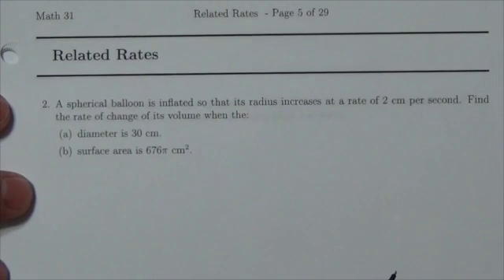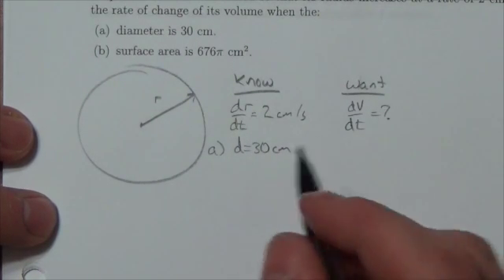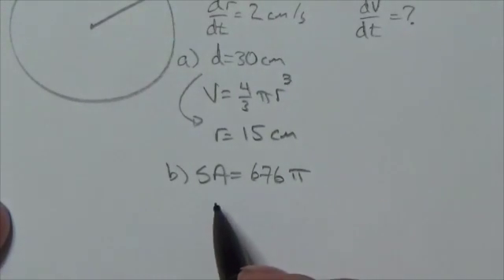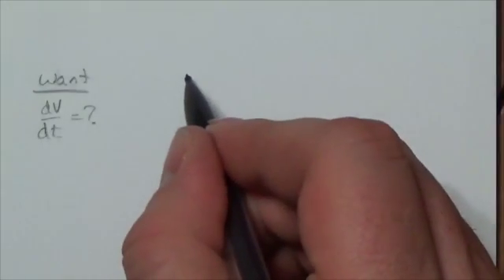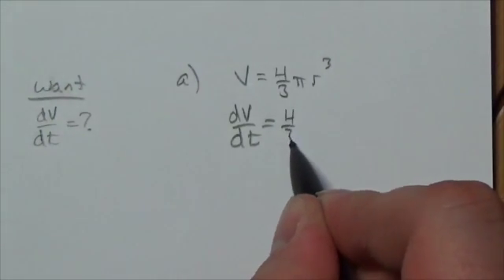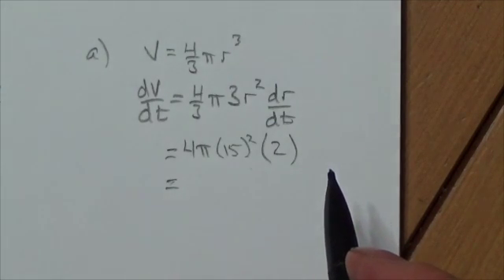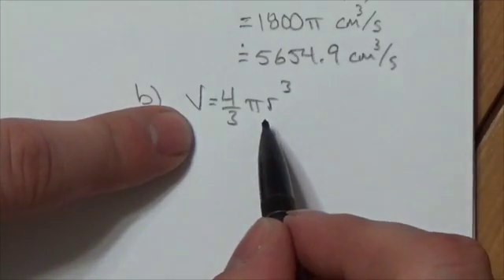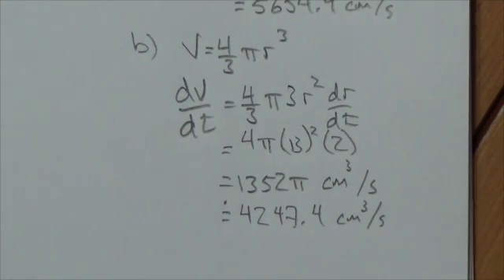Math 31 Related Rates Question 2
This video is about relating the change in volume of a balloon to the change in its radius.